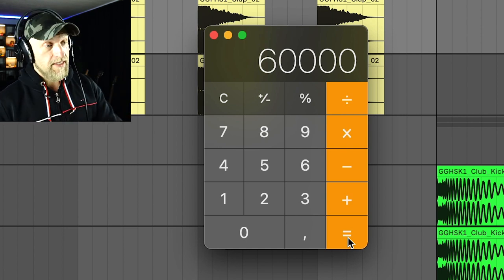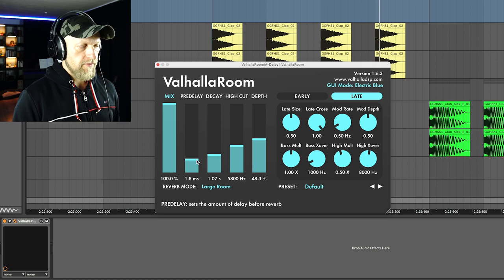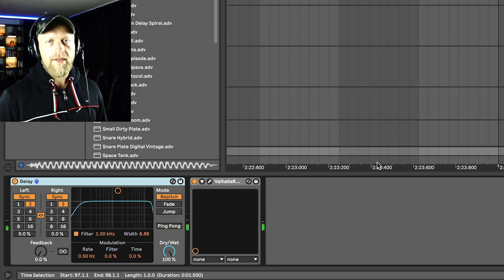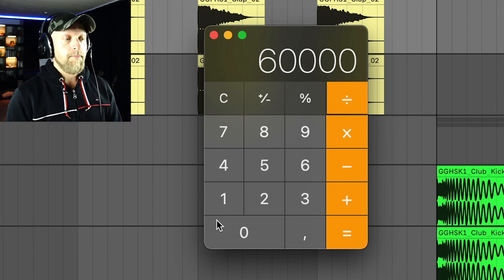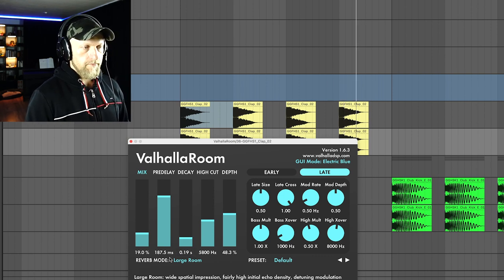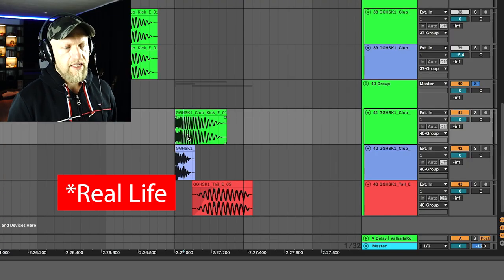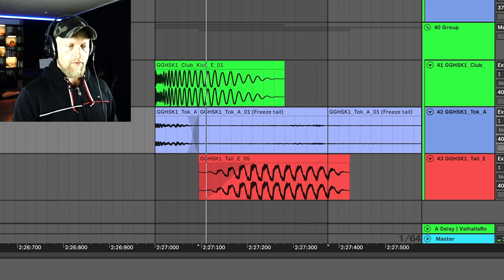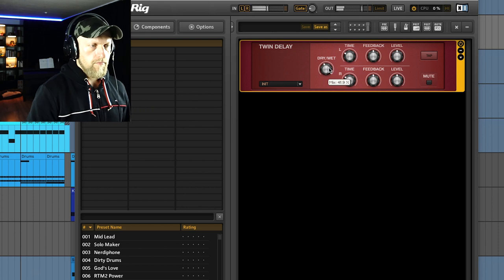How To Sync Every Plugin To You Song Tempo (Tutorial)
In this video I'll be showing you how to calculate the time for beats, bars and so on in respect to your bpm. This is very useful for instance to time your Reverb Pre-Delay to a certain note value. Moreover I'm showing you how to Calculate Hz in beats and therefore be able to time LFO's without a sync button accurately to your preferred note value in the respect to your bpm.

This is the official channel of Rawstyle Producer General Guyble.

Here you find all of his rawstyle tutorials, releases, mixes and podcasts.